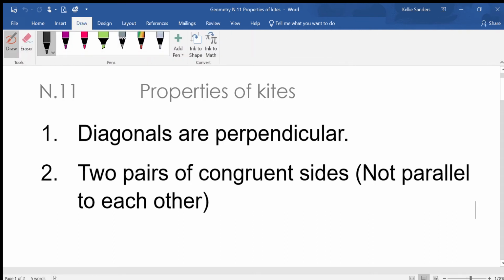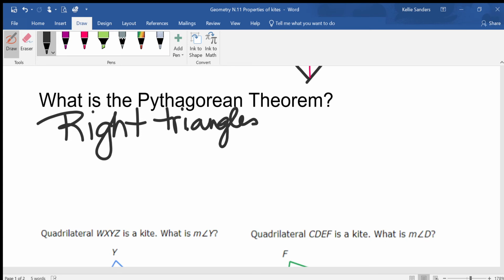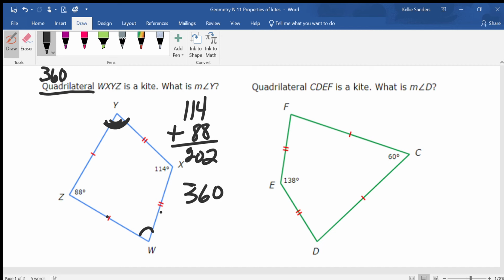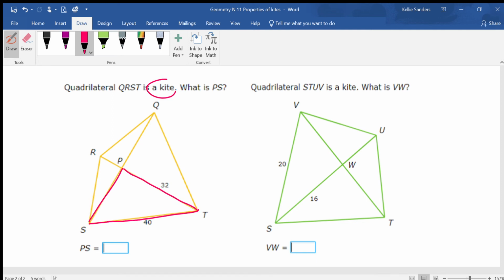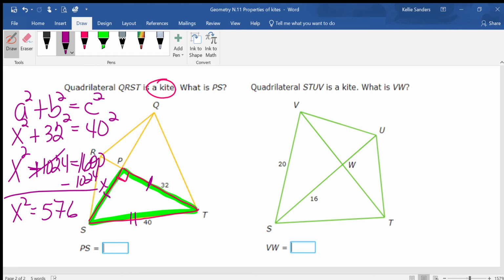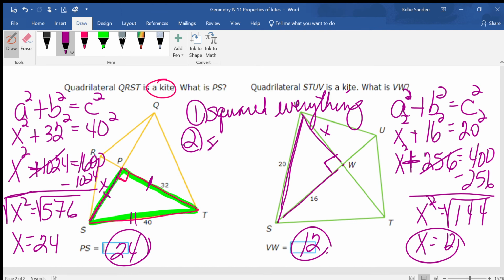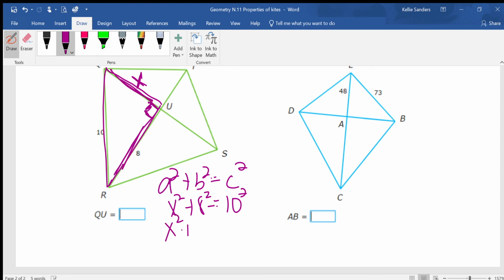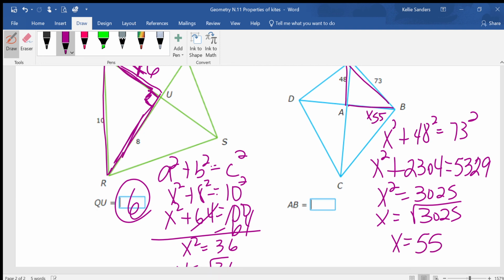Geometry O.11 Properties of kites LZ9